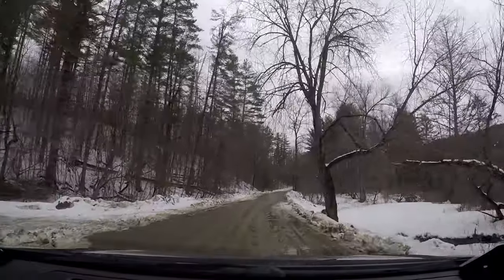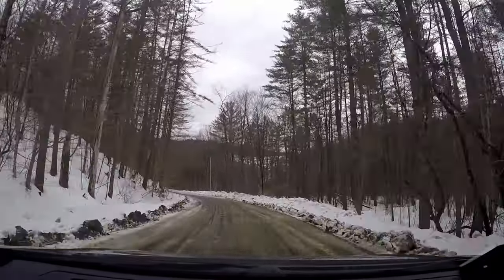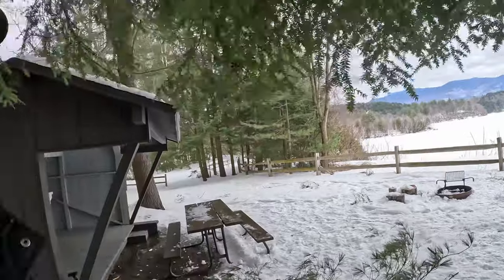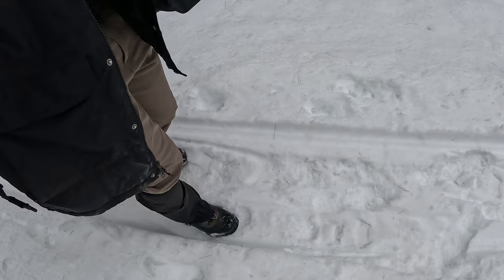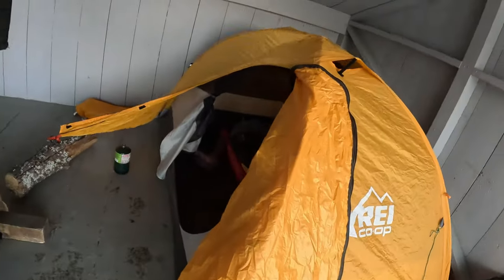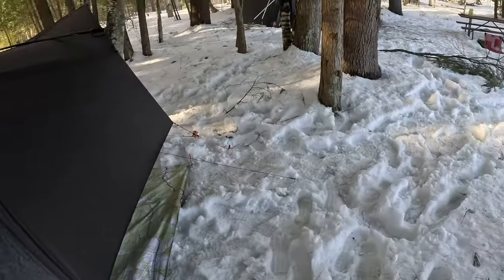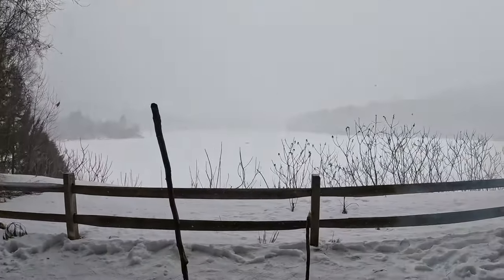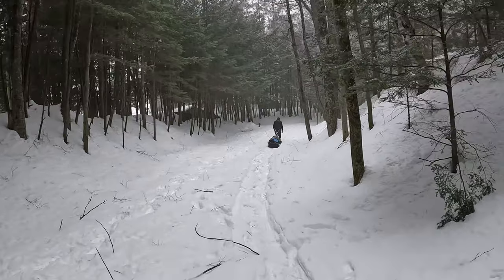Campin' with the Captain: Winter Off-Season Campground Camping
Join me on a camping trip at an off season campground in Vermont!  Join us for one night of walk-in winter camping in a lean-to with the best site on the entire campground.